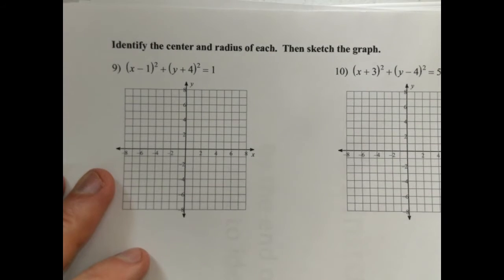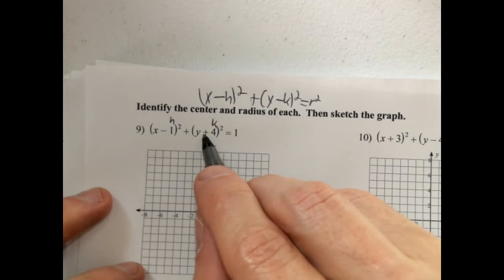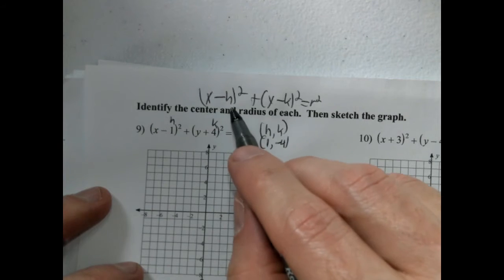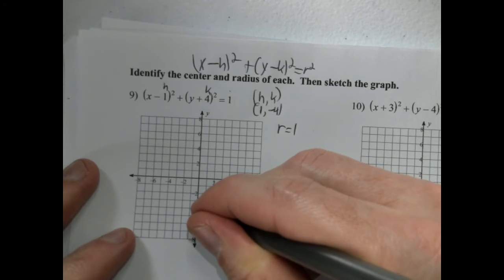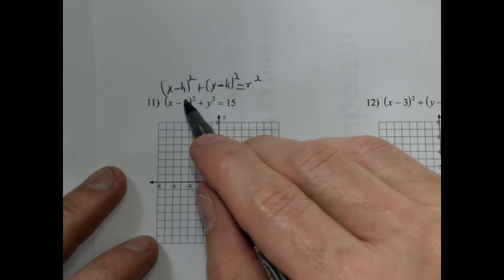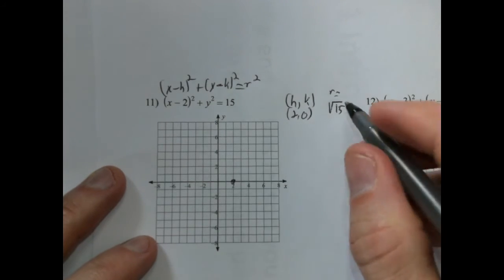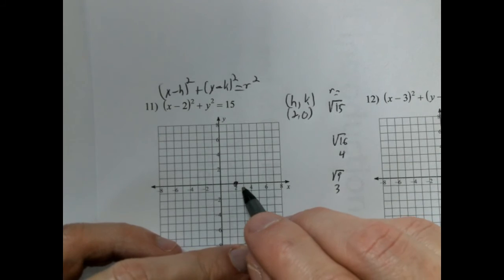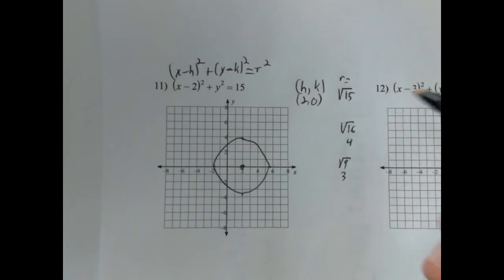8-7 Homework Review: Equations of Circles